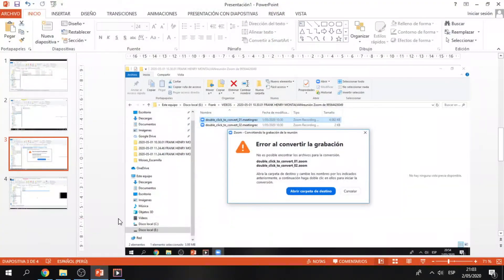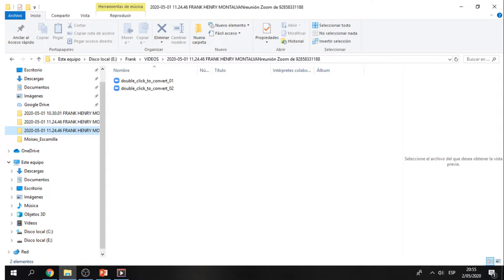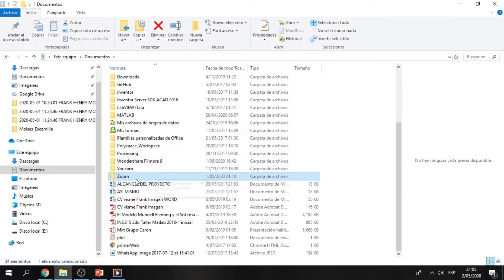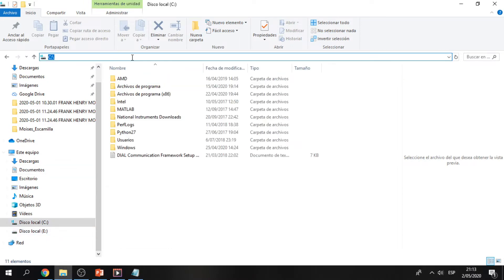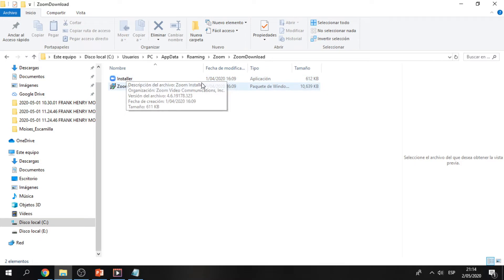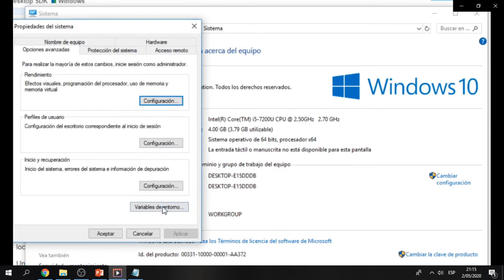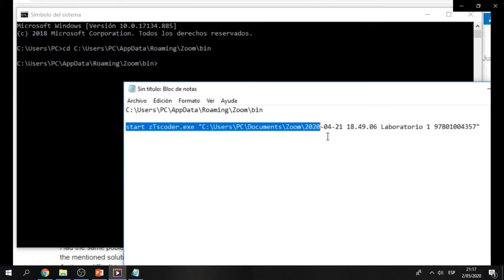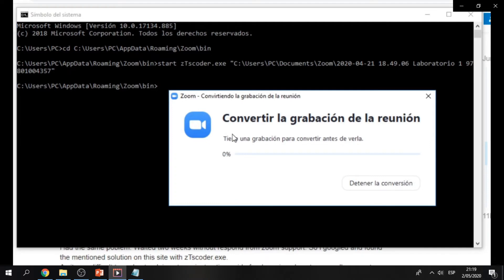How to Recover Recording Zoom Meetings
In this video you'll find how to Recover Recording Zoom Meetings
I)PATHWhere is my recording zoom video
   1. C:\Users\PC\Documents\Zoom (My example)

II)PATH where is the ZTSCOVER (In my case is  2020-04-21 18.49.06 Laboratorio 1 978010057)
   1. C:\Users\PC\Documents\Zoom\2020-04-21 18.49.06 Laboratorio 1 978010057

C) ADD A NEW PATH

1. Go to the CONTROL PANEL
2. Go to SISTEMS AND SECURITY
3. Go to SISTEMS
4. Go to ADVANCE CONFIGURATIONS
5. Click  ENVIRONMENT VARIABLES
6. Once you are in  SYSTEMS VARIABLES chosse the variable PATH and  click in EDIT
7. Click in NEW and put r C:\Users\PC\AppData\Roaming\Zoom\bin
8. Click in ACCEPT in all windows.
9. Go to CMD and put  cd C:\Users\PC\AppData\Roaming\Zoom\bin
10. Then put  start zTscoder.exe "C:\Users\PC\Documents\Zoom\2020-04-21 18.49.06 Laboratorio 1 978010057"
 (Chosse the FILE where your double_click_to_convert Files are in my case is 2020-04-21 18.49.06 Laboratorio 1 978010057